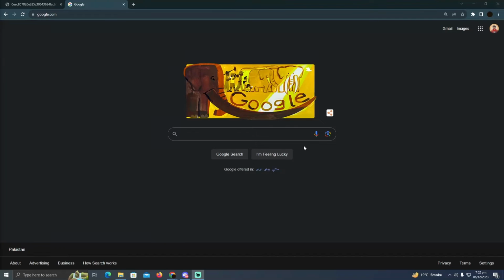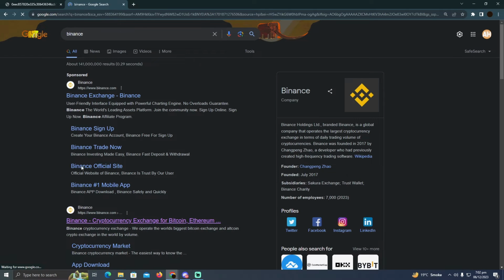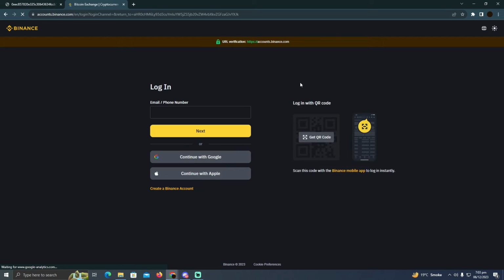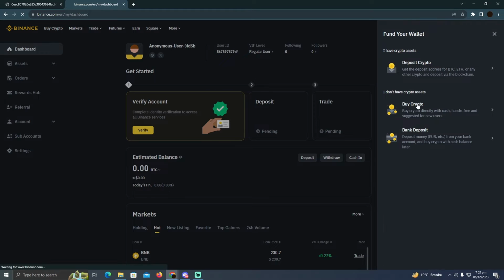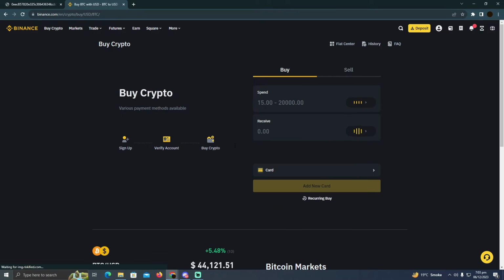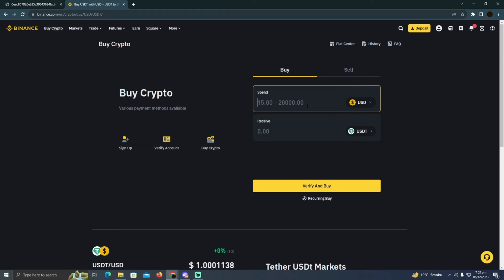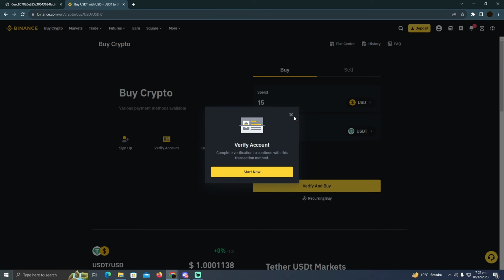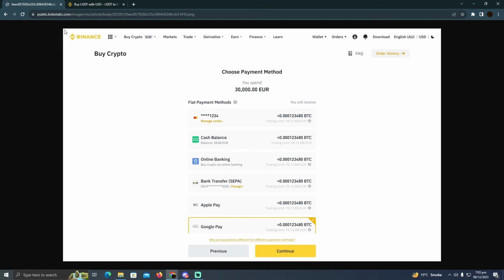HOW TO BUY USDT ON BINANCE WITH MOBILE MONEY 2025! (FULL GUIDE)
Welcome to the ultimate guide on purchasing USDT with Mobile Money on Binance in 2025! In this comprehensive tutorial, we'll walk you through each step to ensure a seamless experience, empowering you to navigate the crypto landscape effortlessly.

0:00 INTRO
0:04 TUTORIAL